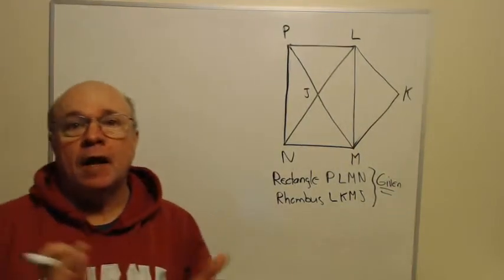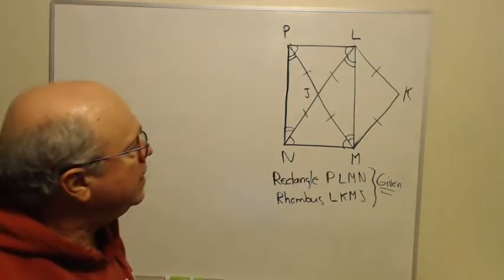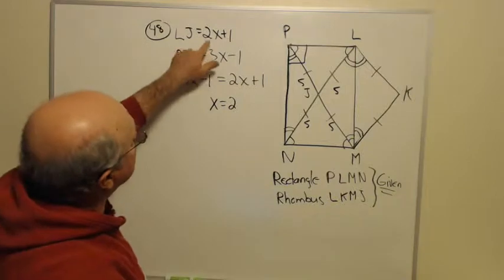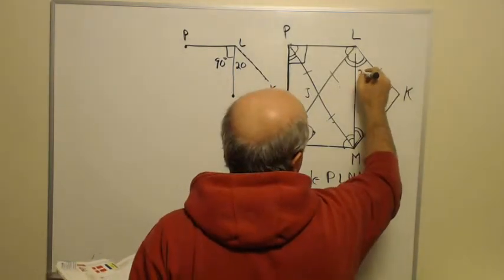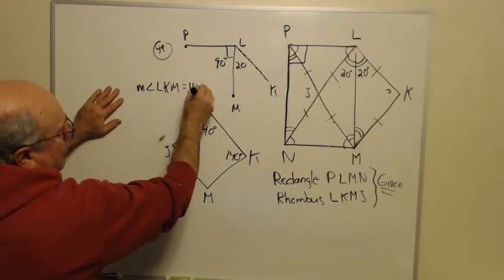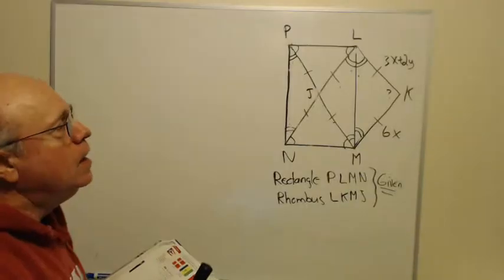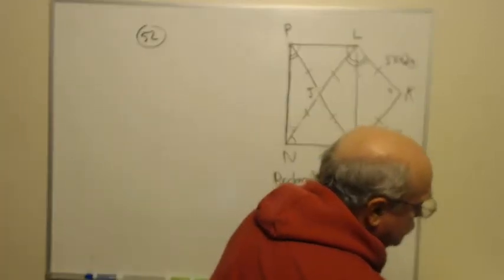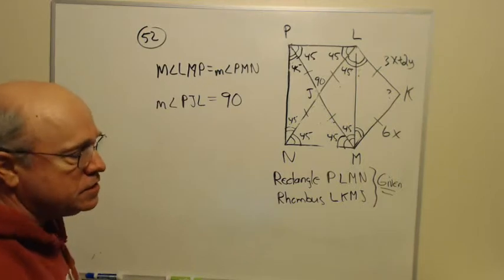Parallelogram and Rectangle Problems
Parallelogram and Rectangle Problem